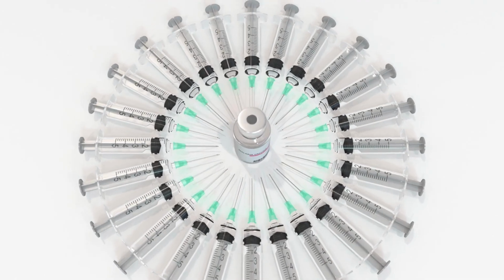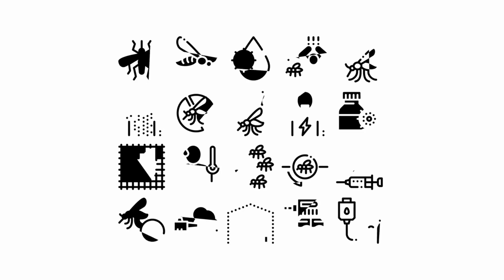Understanding Malaria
In today's video, we delve into the disease of malaria - a major global health concern. Join us as we explore what malaria is, its impact on global health, and the importance of understanding its symptoms, treatment, and prevention methods. Malaria is a life-threatening disease caused by parasites transmitted through infected mosquitoes. It affects millions of people each year in tropical and subtropical regions. By learning about malaria's symptoms, treatment options, and prevention methods, individuals can protect themselves and their communities from this deadly disease. With the rise of global travel and climate change, it's crucial for everyone to be informed and proactive in combating its spread. Let's discover how you can play a part in preventing malaria!

Take a journey through the fascinating history of malaria - a disease that has plagued humanity for centuries! From ancient civilizations recognizing its symptoms to significant milestones in understanding and managing it throughout history. In the 19th century, Charles Louis Alphonse Laveran's discovery of the malaria parasite revolutionized our understanding of this disease. Today we'll explore these historical aspects that have shaped our knowledge about malaria over time. Understanding its past helps us better comprehend its present challenges while paving the way for future advancements in prevention and treatment strategies.